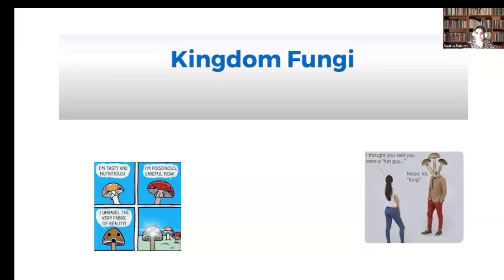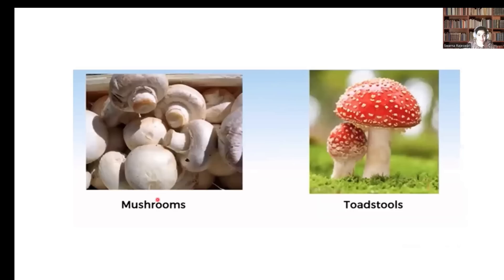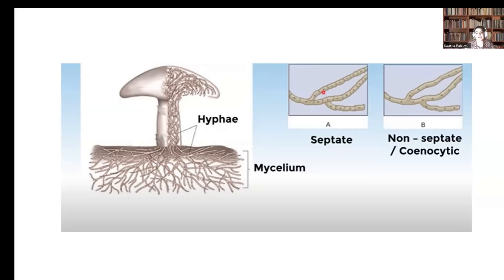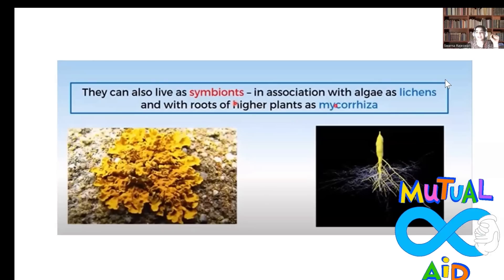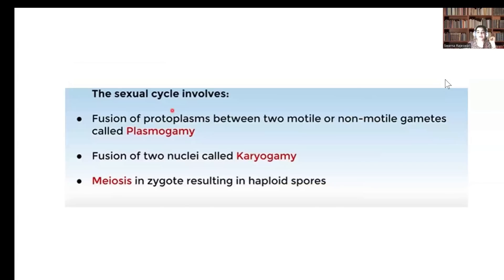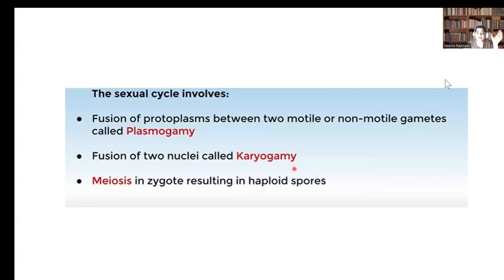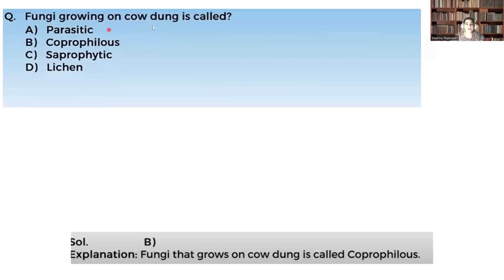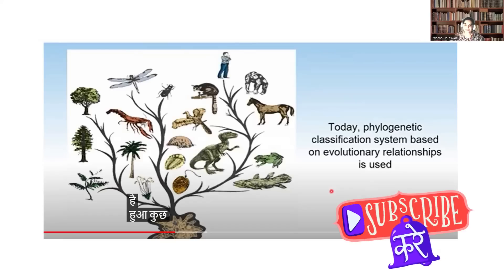online teaching kingdomfungi #plants #animals ncertbiology class 12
kingdom fungi
biological classification
mycelium hyphae